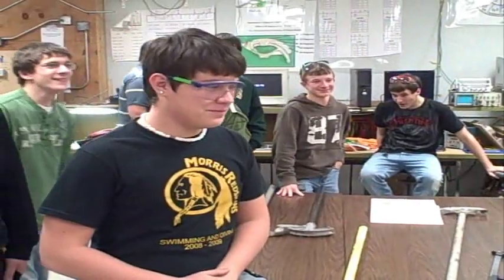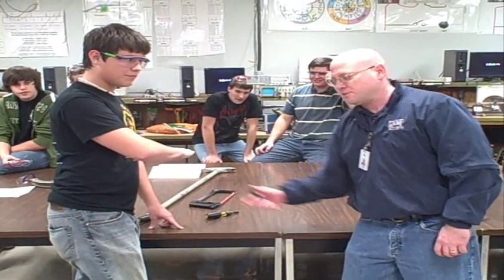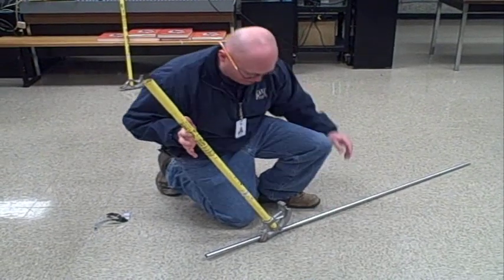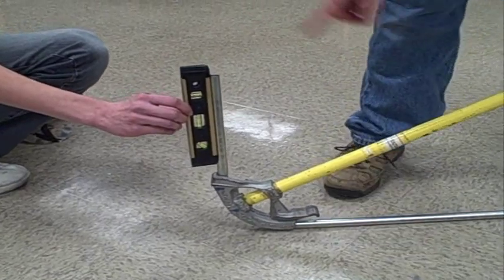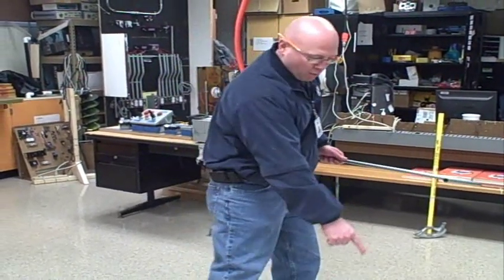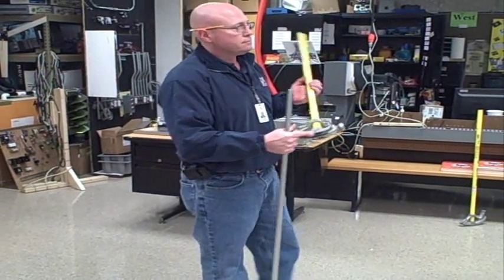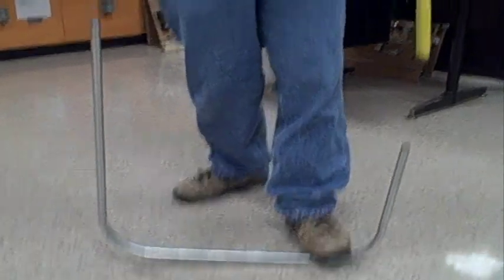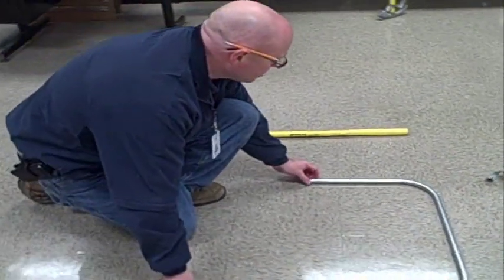90 degree stub up conduit bend into a back to back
90 Degree Stub Up Bend then into a Back to Back Bend
Conduit Bending